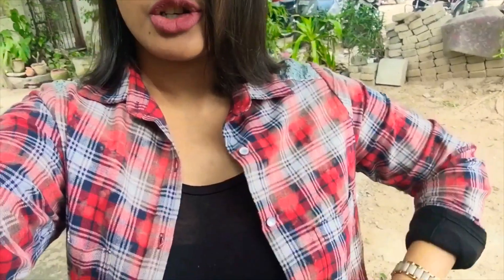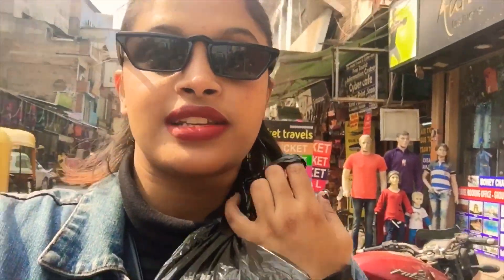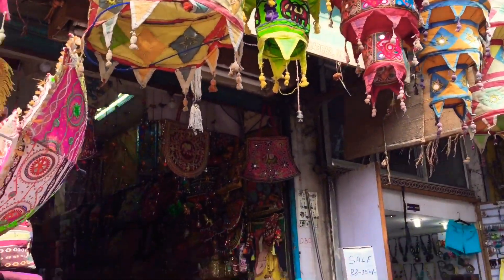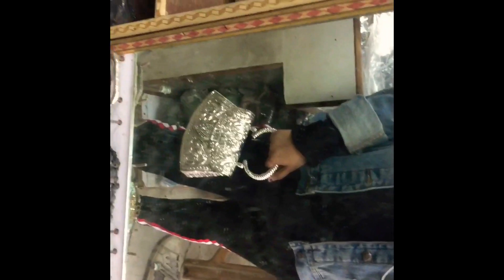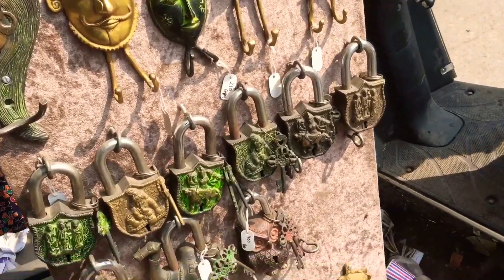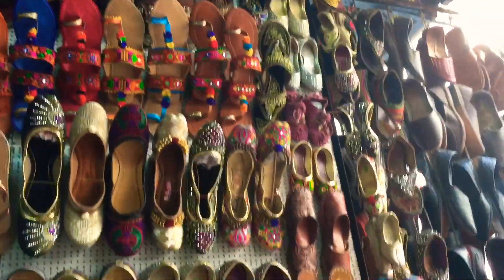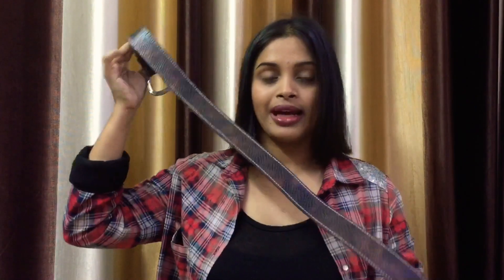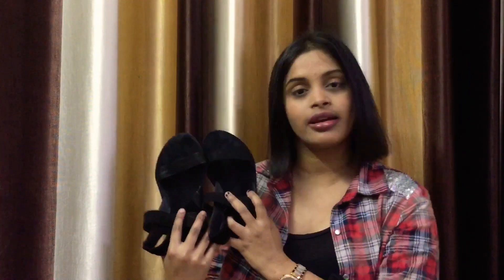Happy Hippie | Paharganj Market Guide and Haul | 2019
I really hope that you guys like this guide video of Paharganj market.
I kinda explore everything there and  have my own verdict on it so make sure you watch it till the end and get knowledge about this marker.

Nearest Metro - RK Ashram Marg
Take exit 2

Haul is there in the video make sure you check out the haul too